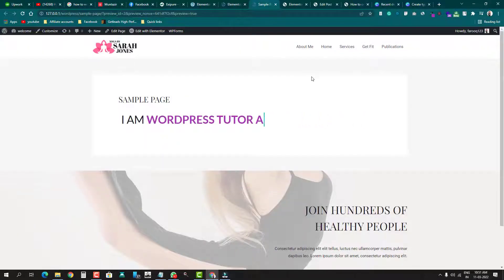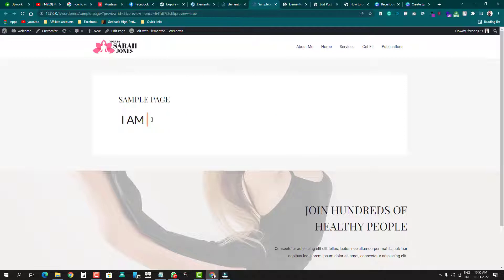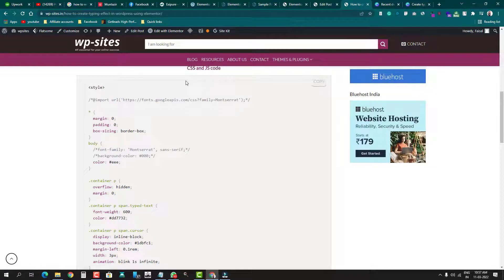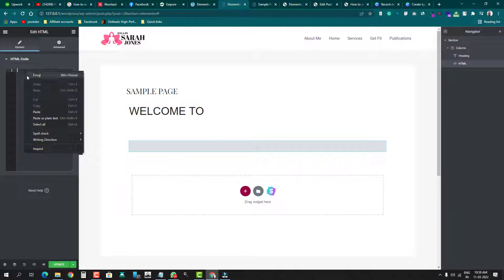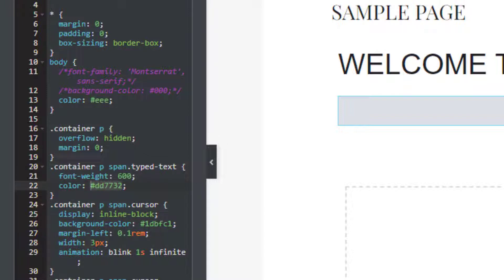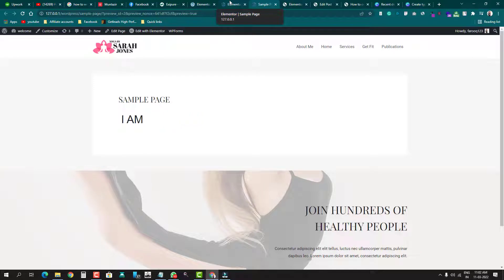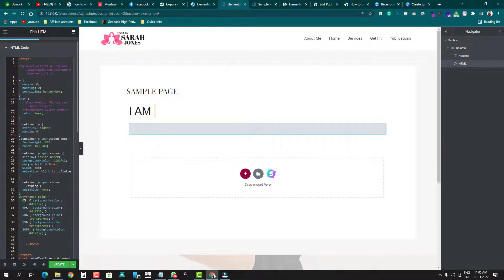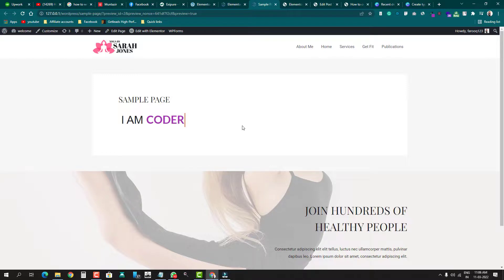[English]Create Typing effect in WordPress without plugin for free.| create typing text in WordPress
I have shown in this video how you can create typing text effect in your WordPress website for you or your client without installing any plugin because more plugins mean more loads on your WordPress site.

 if you want best hosting here is the link.
Hosting (Bluehost) ( for Indian users )
Hosting (Bluehost) ( for other users )